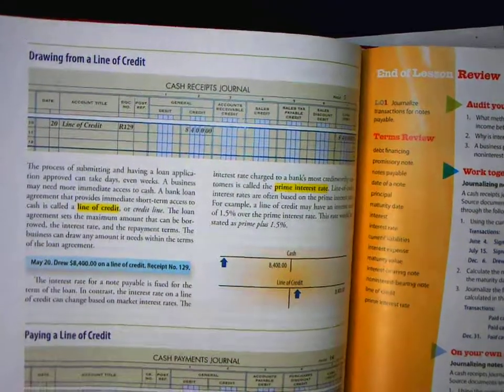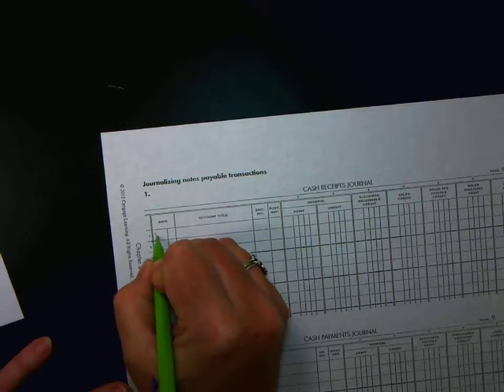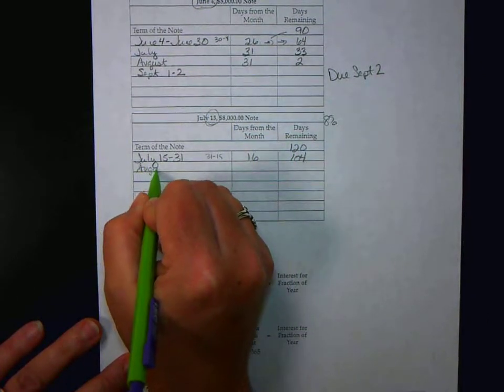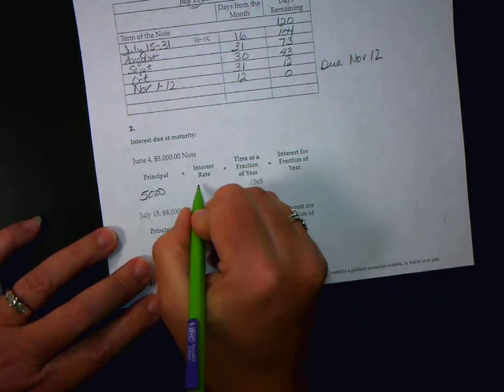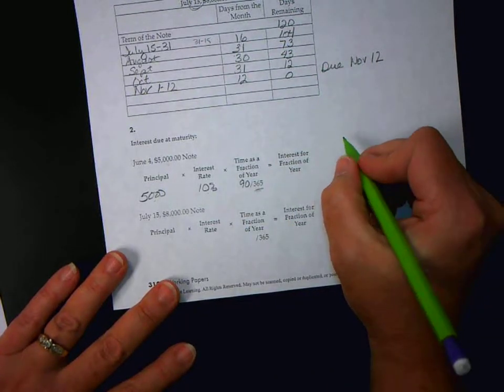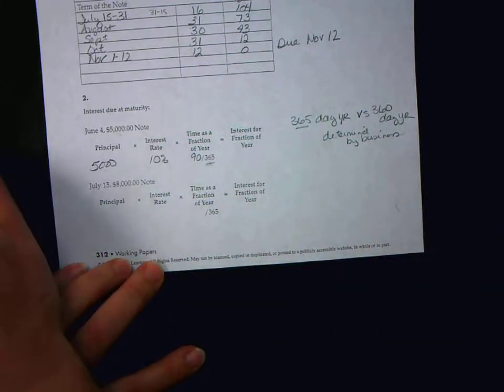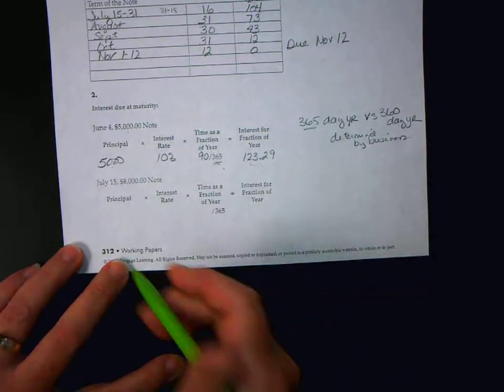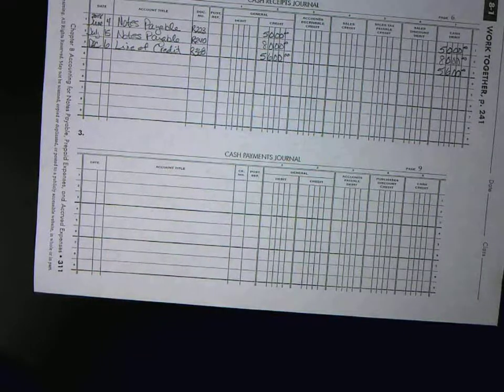A2 WT 8-1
Notes Payable